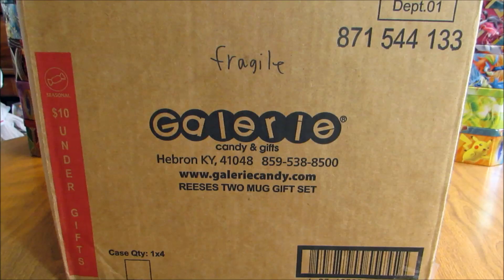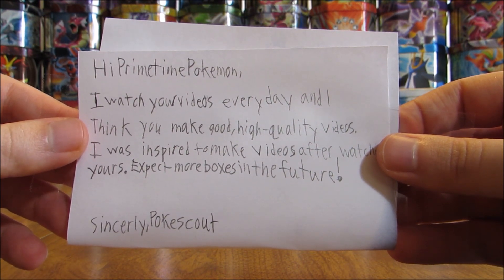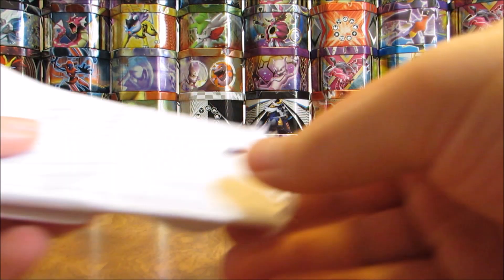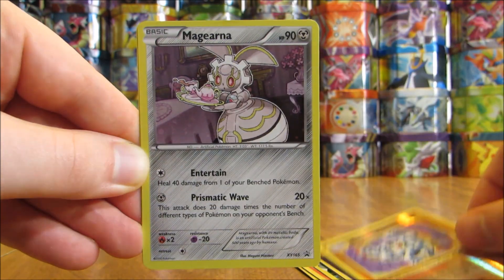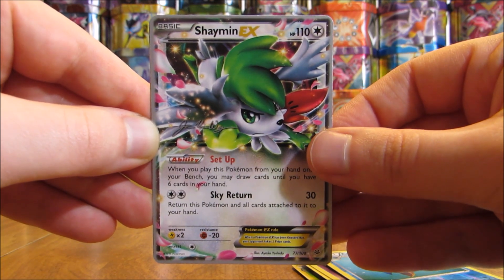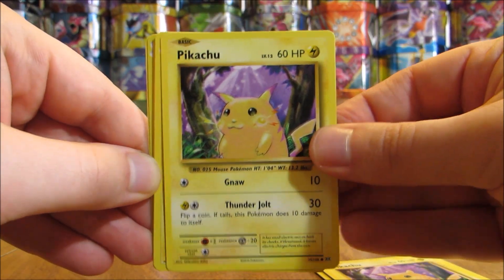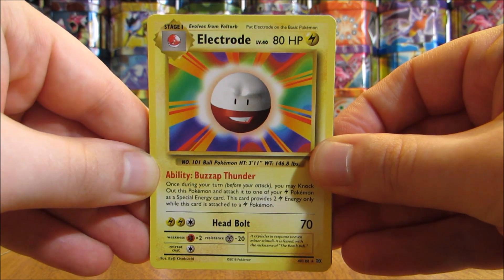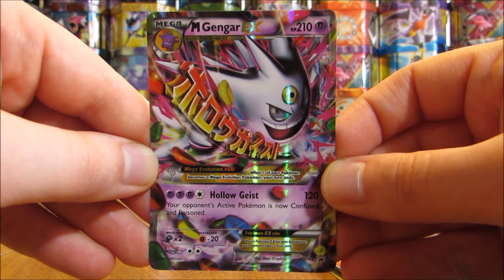Free Pokemon Cards by Mail: PokeScout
A Free Pokemon Cards by Mail package from PokeScout is opened in this video.  This package was sent in a huge box and inside was lots of rare, reverse holo, ultra rare, and World Championships cards.  I would like to thank this channel very much for sending me these free Pokemon cards.

Here is a link to PokeScout's YouTube channel, you should definitely check it out: